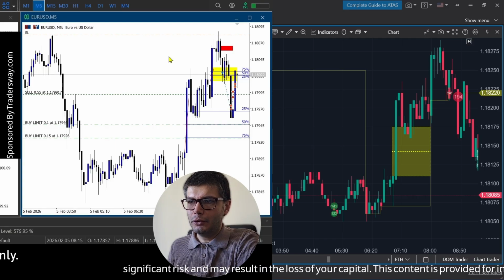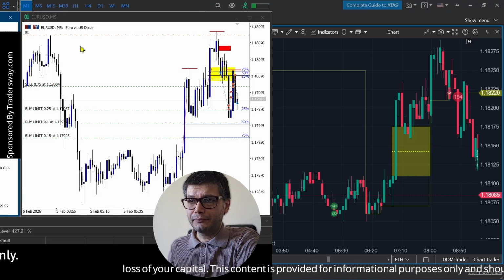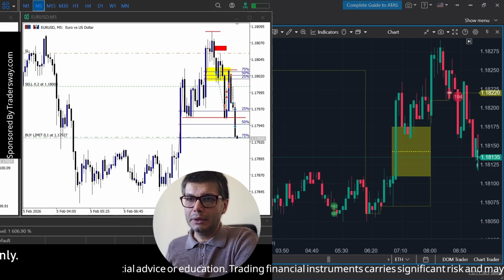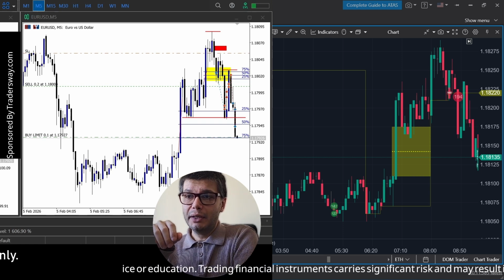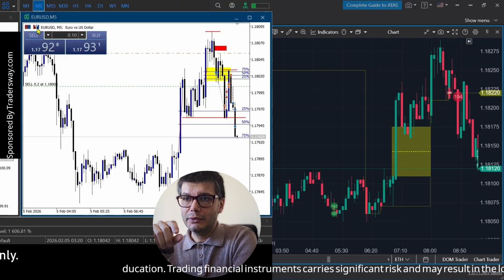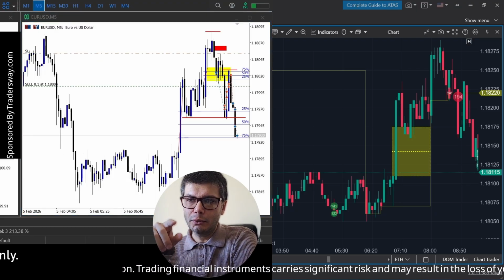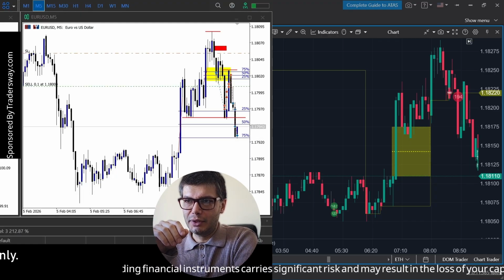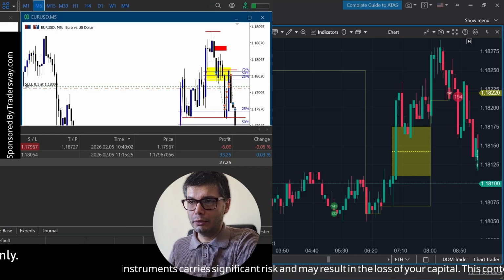How I Turned a 6-Pip Loss into a Massive Win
Trading isn't about being right every time; it's about adapting to the market's flow. In this video, I break down a EUR/USD session where my first long trade was stopped out by just 6 pips, but a quick pivot to a short position resulted in a significant success.

I'll show you exactly how I use the ATAS platform to spot massive 300-lot institutional orders and how I combine that with ICT concepts like Fair Value Gaps (FVG) and Head and Shoulders patterns to confirm my entries. You’ll see the importance of starting with small lot sizes and scaling in as the market structure develops.

Key highlights from this trade breakdown:

The Stop Out: Why my initial long bias was invalidated by big sell orders.
Order Flow Analysis: Seeing the point of control flip and institutional sellers step in.
ICT Confluence: Using Inverted Fair Value Gaps and order blocks for precise entries.
Risk Management: How to manage FIFO rules and scale positions without over-risking.